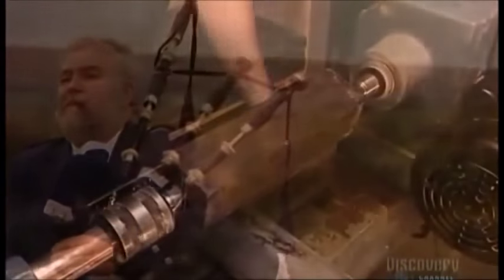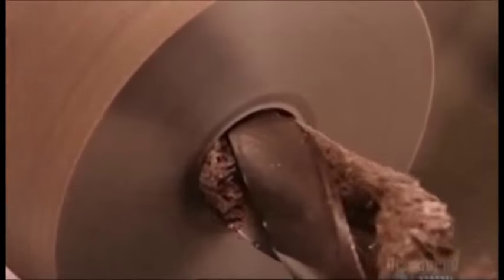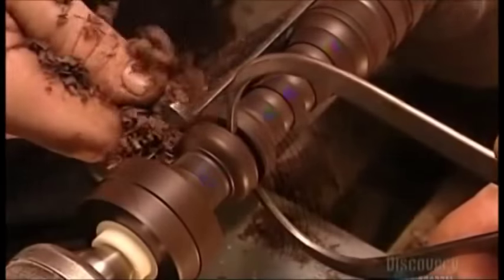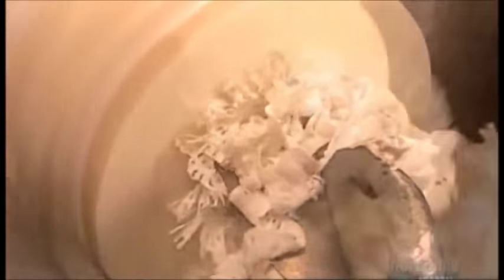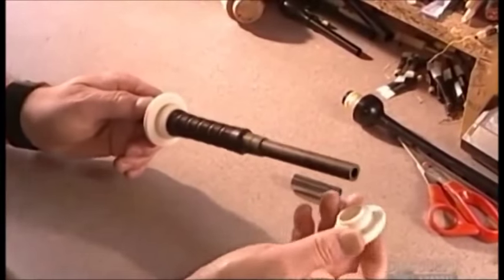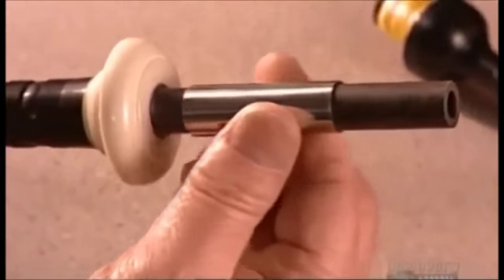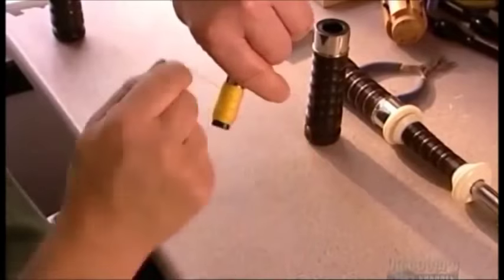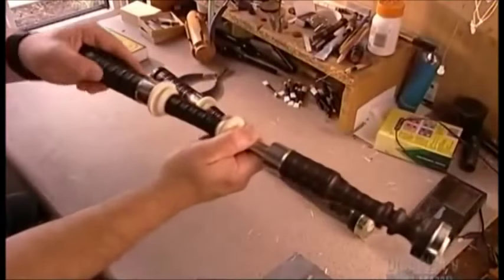How its Made - Bagpipes